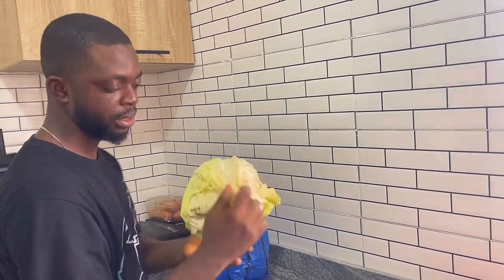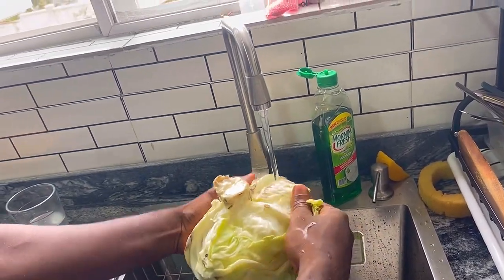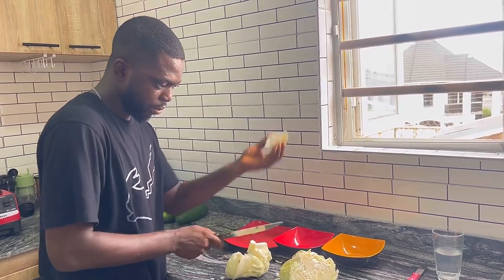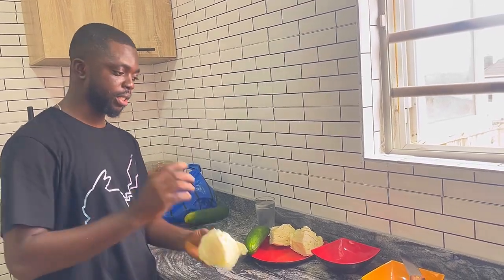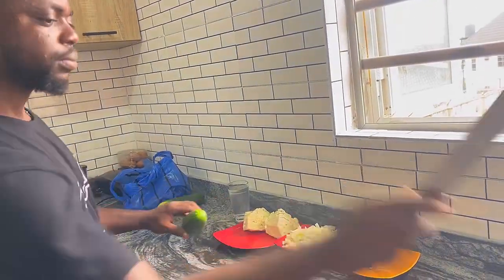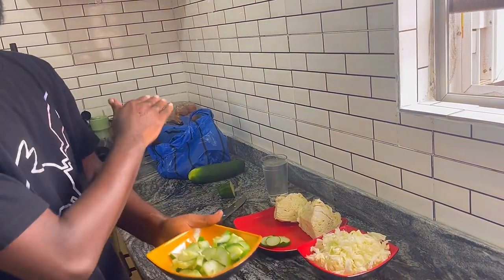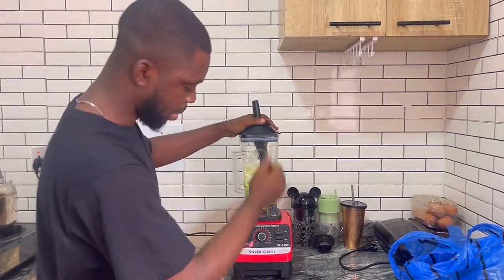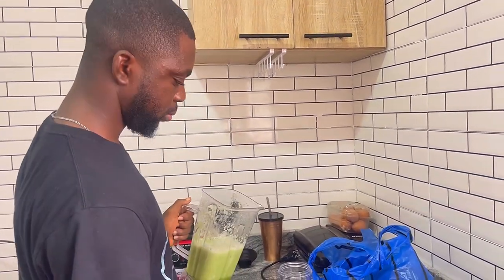How to prepare cabbage juice to reset hormonal imbalance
This is the natural solution for you if

1. You have regular menstrual cramps
2. ⁠You get Ulcer attack often
3. ⁠You have been a heavy user of contraceptives in the past
4. ⁠You're battling menopausal issues eg hot flashes
5. ⁠You have Hormonal imbalance issues
6. ⁠You're down with chronic pains, etc